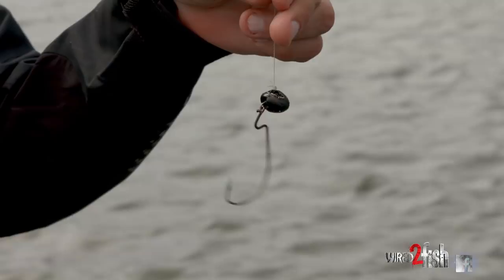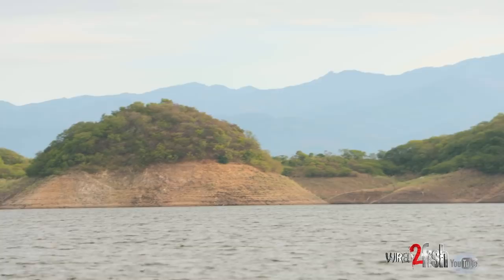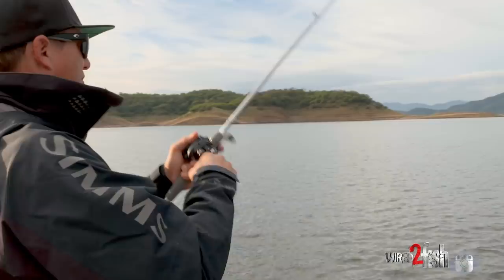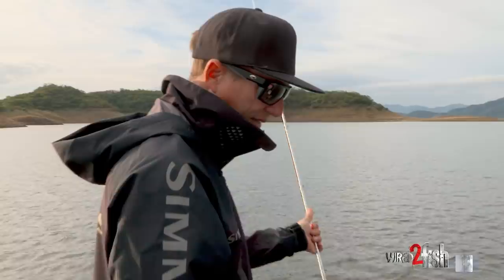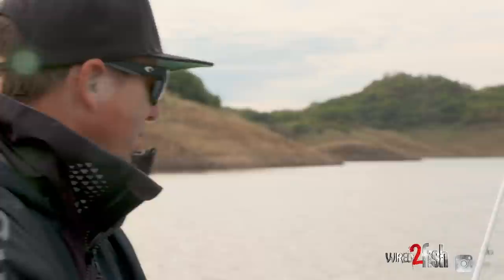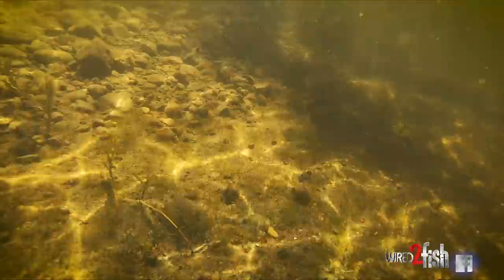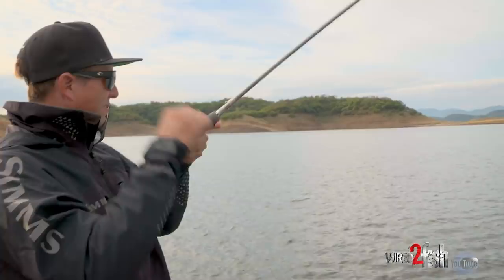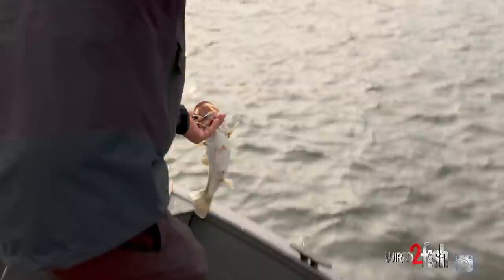Why You Should Fish Big Worms on Swinging Jigs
Wobble heads or swinging jigs are often pigeonholed into being paired with craw-style baits, but the reality is, it's a blank canvas that can suit the likes of any soft plastic bait.

Brent Ehrler likes to throw a big profile worm on a wobble head because it allows him to fish two different ways to cater to the fish's moods. Ehrler drives his point home by catching a few chunky bass and expands on the importance of rigging the bait properly.

• Yamamoto Stretch 40 Single Tail Grub (Ehler used a longer small batch custom Yamamoto grub in the video)